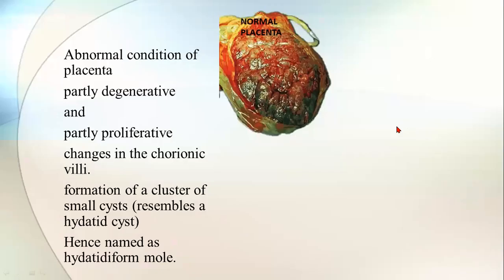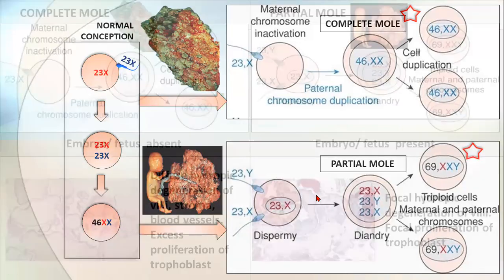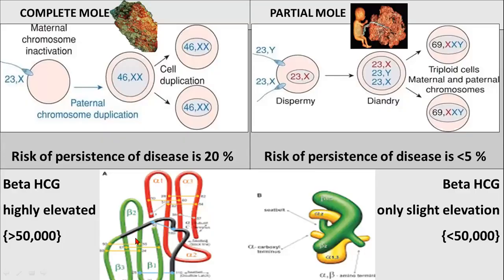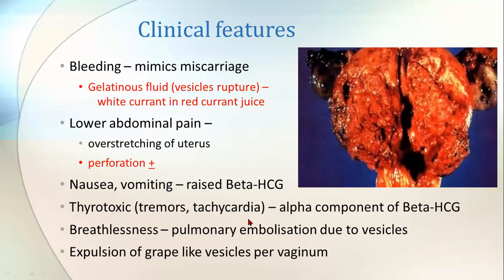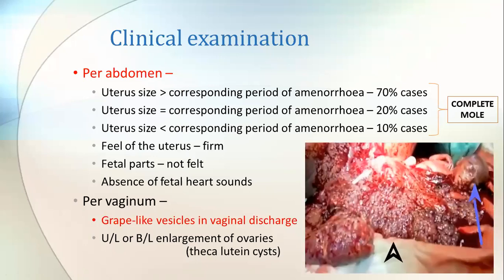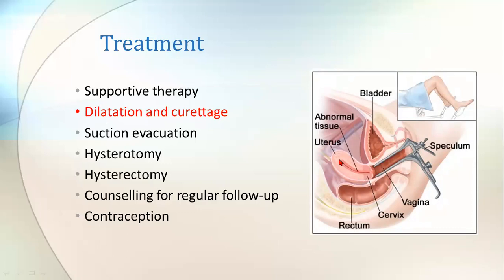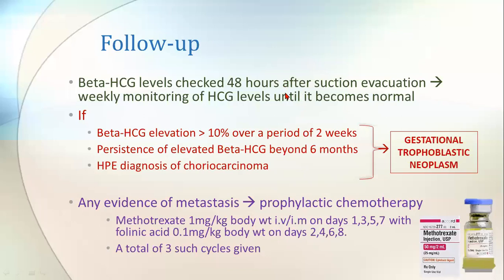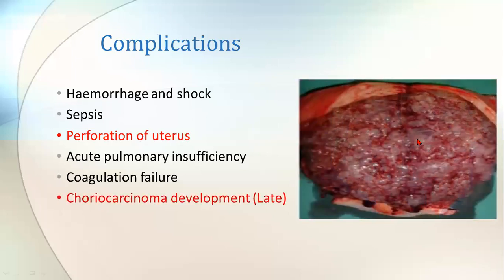Hydatidiform mole by Dr.Roopasree OBG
Given at Aim4pg on 1-6-2020